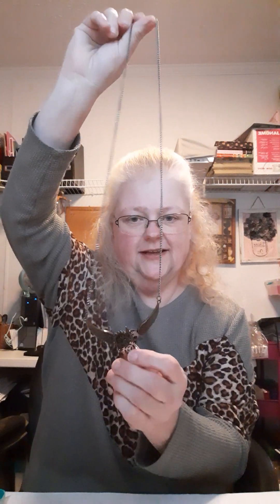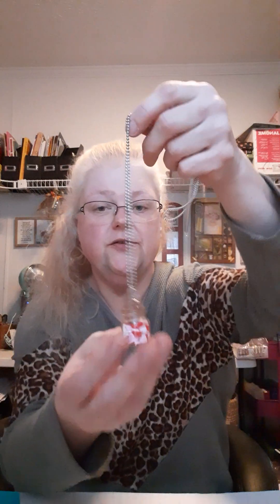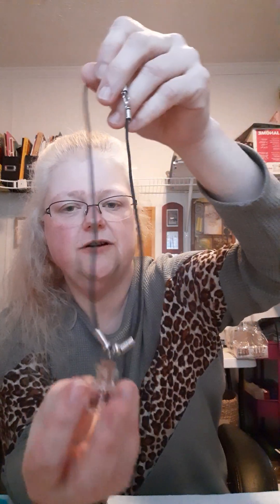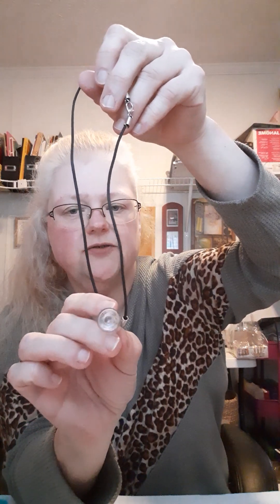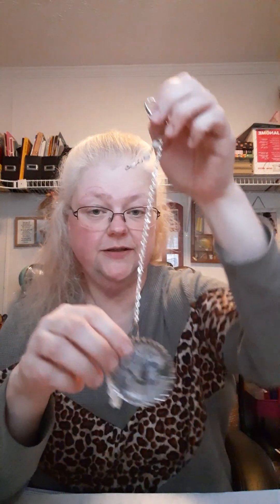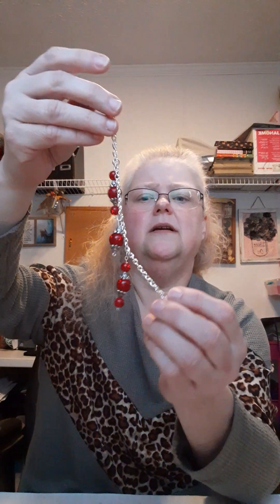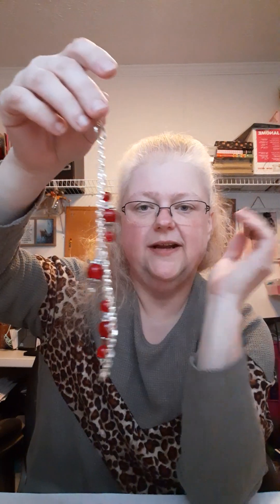Yes, it's another haul and crafty share. LOL